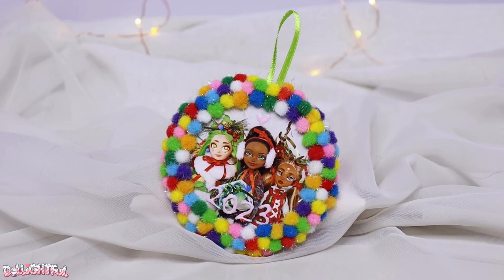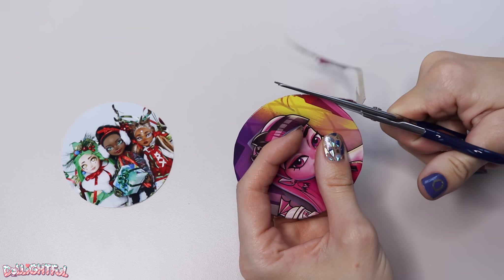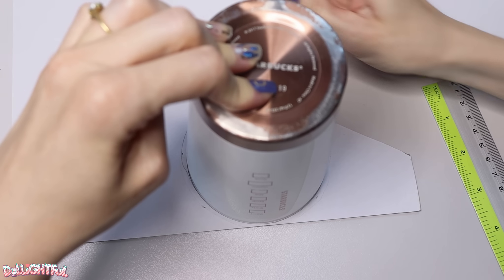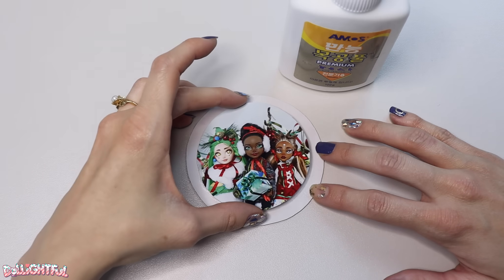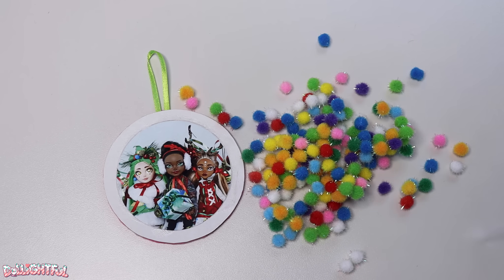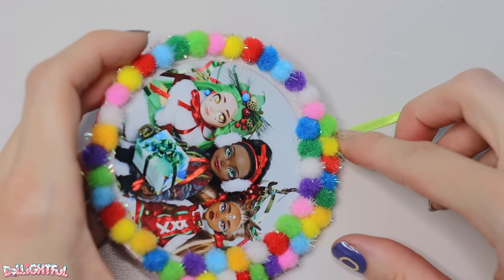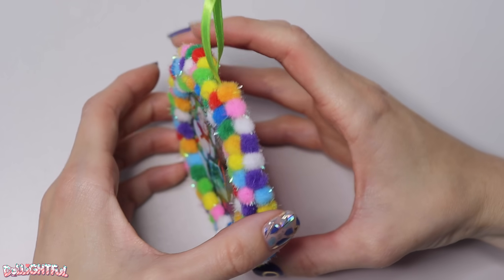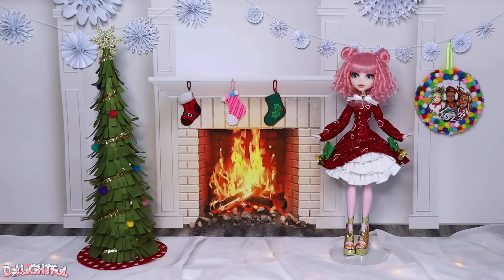Wreath Ornament – Day 4 – Twelve Days of Craftsmas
Do you have a special photo that you've been meaning to make into a customized decoration?  Yeah, I did too.  Take it off the fridge now and let's put a festive wreath around it!

Materials:
Photo or drawing cut to a roughly 7cm diameter circle
Pom poms (8mm multi color, 10mm white)
Narrow ribbon or embroidery thread (about 3 inches)
Matte board or thin cardboard
Felt (red, pink)
Scissors
Glue
Reed Pittman - Jingle Bells